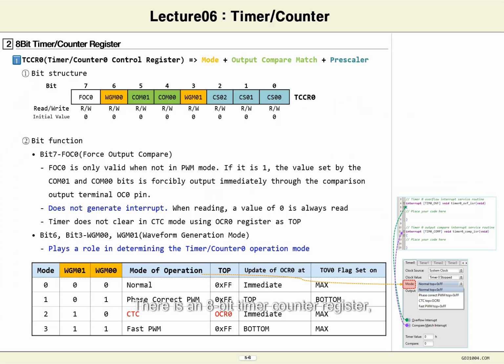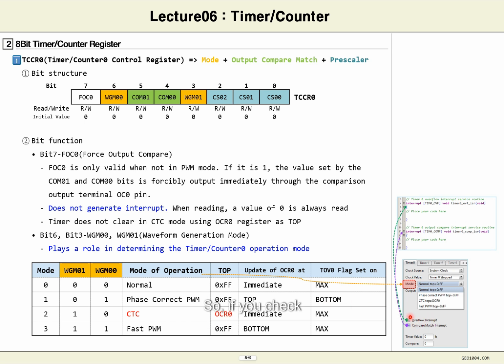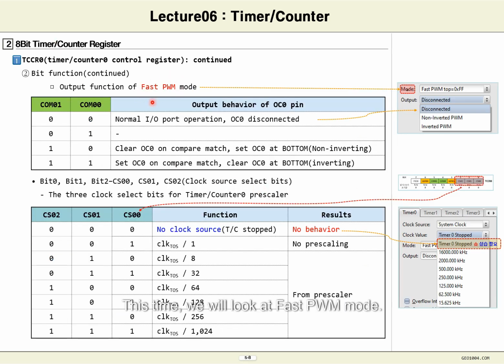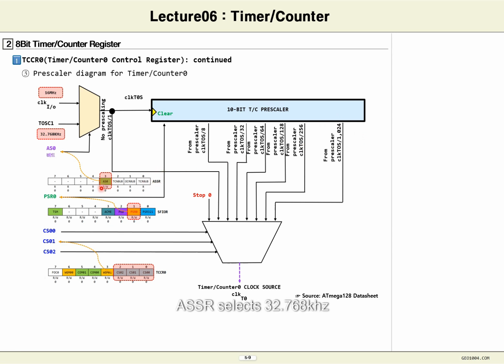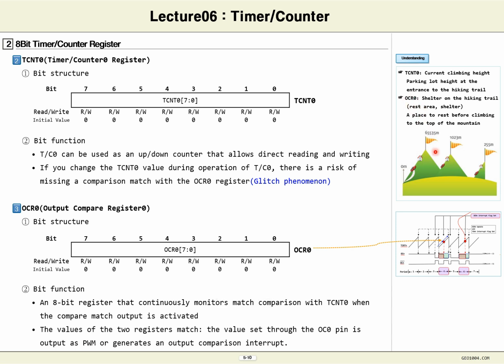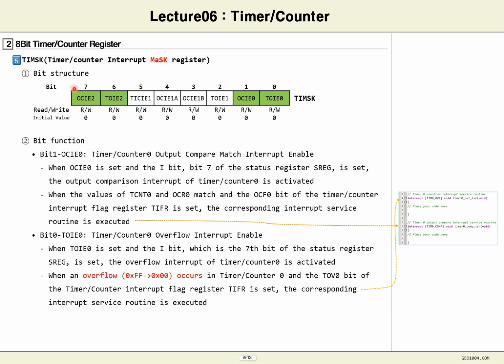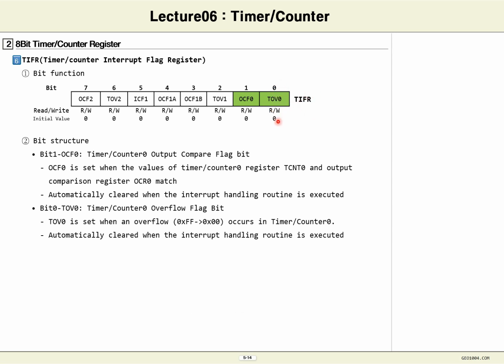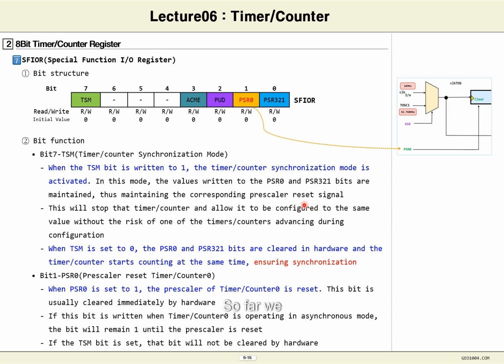L06_EP02 AVR ATmega128 8Bit Timer Counter Registers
[Proteus application guide for AngelRo]: Not related to theoretical content
If you haven't yet built a Proteus virtual lab, check out the following video:
Proteus can control LED, Button, LCD, Buzzer, DC Motor, ADC, and RS232.

AVR ATmega128 8Bit Timer Counter Registers

We have prepared a basic course to become an AVR ATmega firmware developer.
In this channel, you will practice in the Proteus virtual environment and AngelRo E-200 Full Kit.